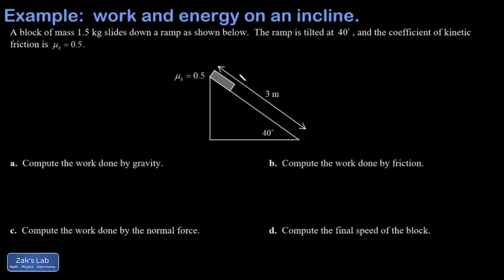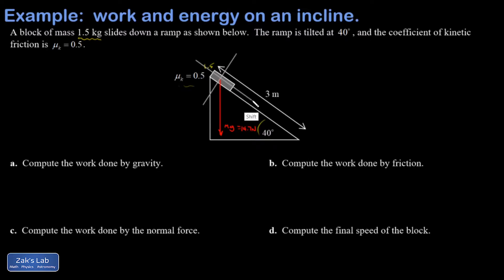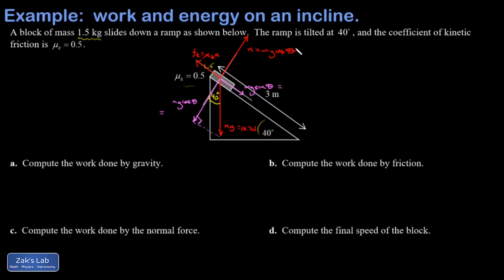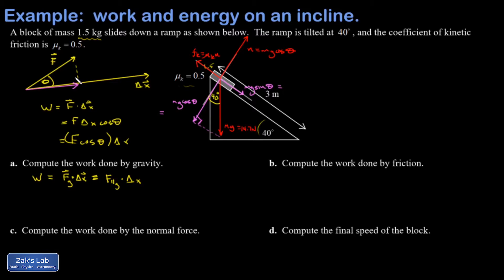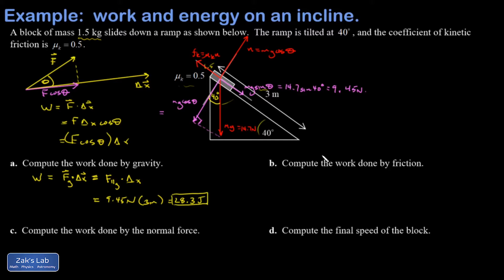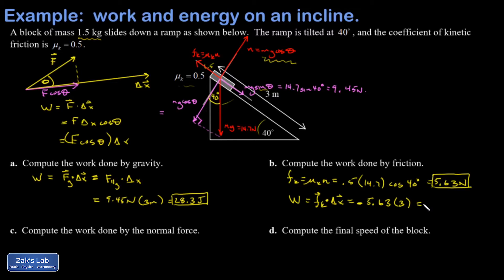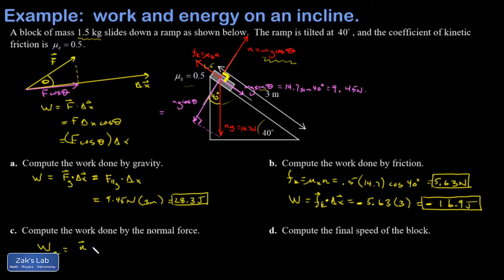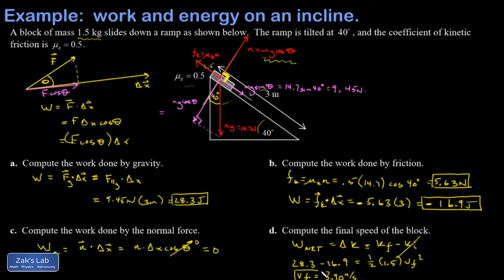Calculating the total work and final speed for a block sliding down an incline.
We calculate the total work for a block sliding down an incline with friction.

Includes a short discussion of how to calculate work as the parallel component of force multiplied by displacement.  Also includes a short discussion of the fact that forces of constraint (normal force in this case) don't do any work because they are always perpendicular to the displacement.